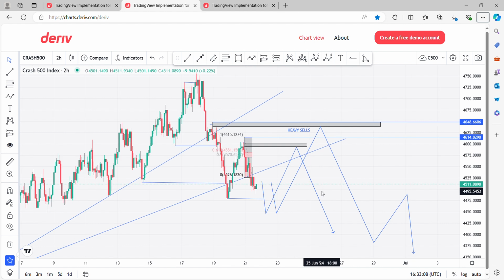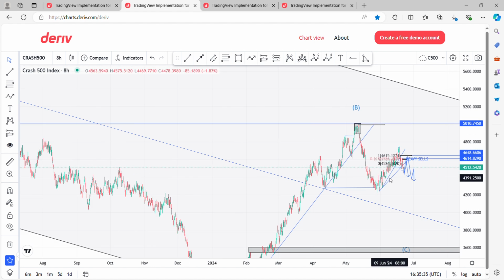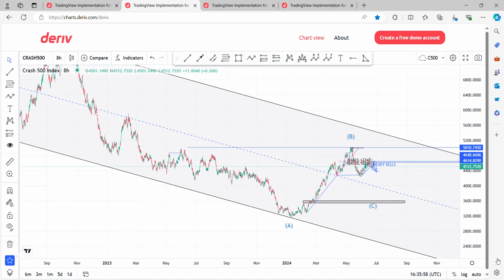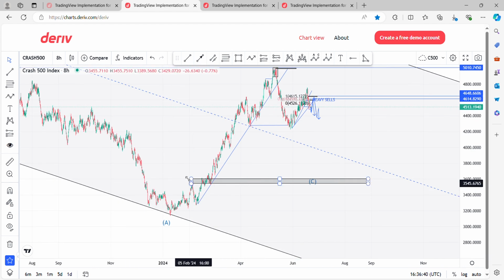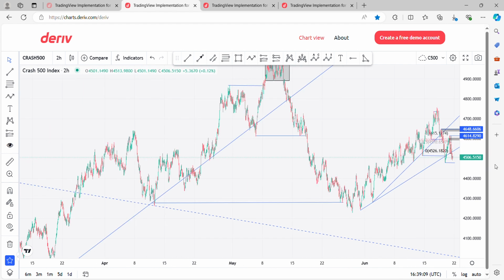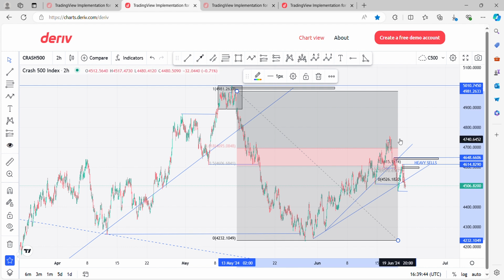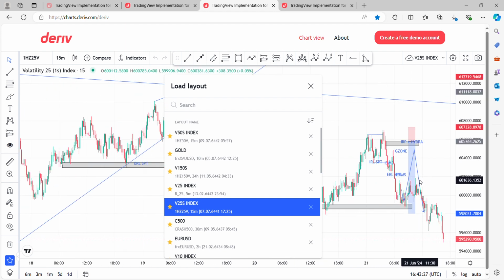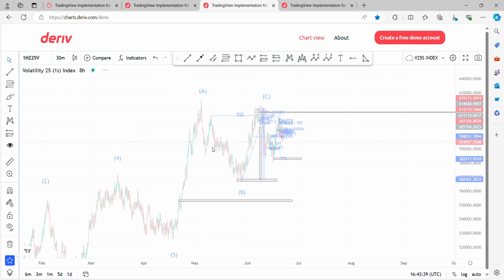Secrets Exposed: Trader Talk & Long Term Analysis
Learn, Practice, Trust the Process and Be Your Own Boss For the rest of your Life.

Your Number One FX/Deriv Sniper Trader

Telegram Free Signal Group : https://

Favourite Indexes Broker To You : Visit https://

Focus on Your Core Skill Put Everything on it and dont look on anything else.

Your Level Of Confident Will Determine Your Success.